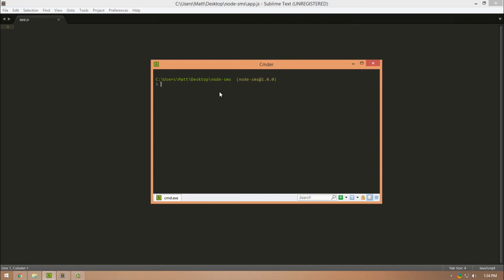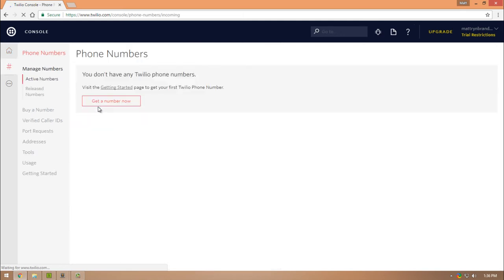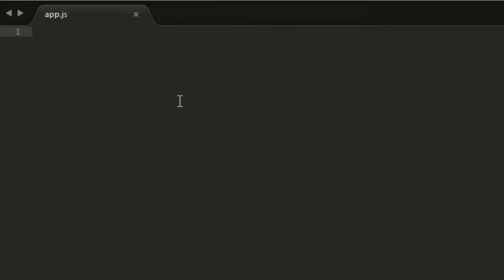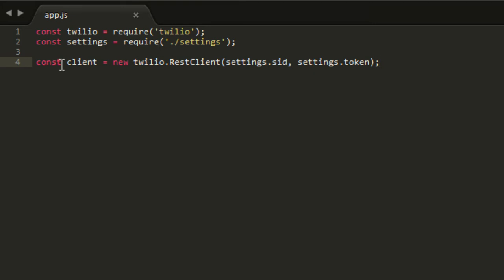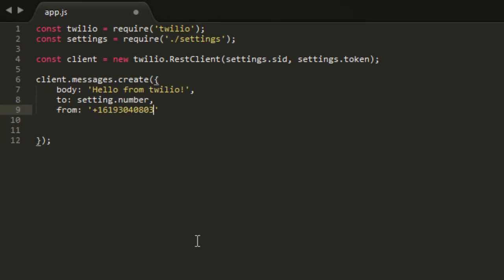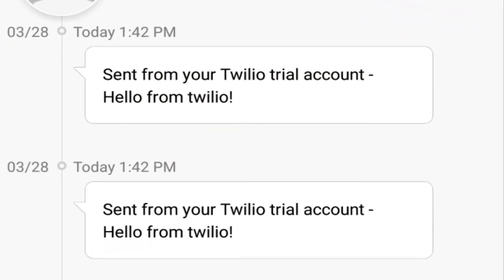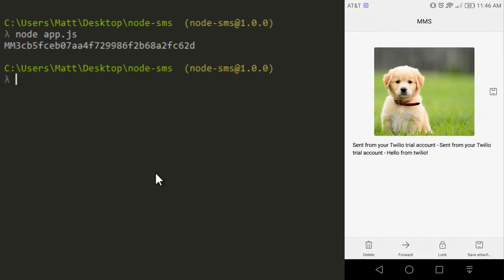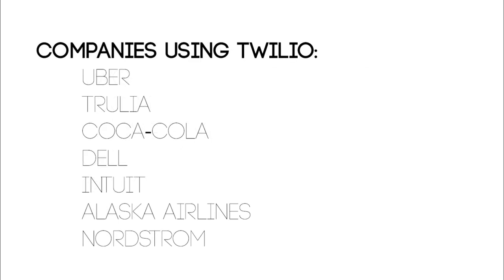CodeCast Episode 1 | Using NodeJS To Send Text Messages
In this video I demonstrate using the Twilio API to send text messages and pictures to a mobile phone.